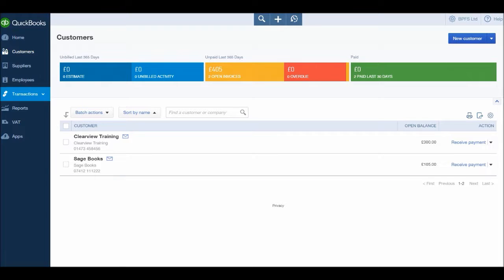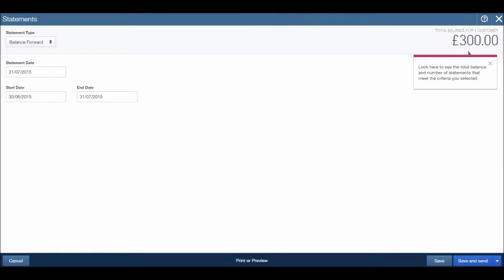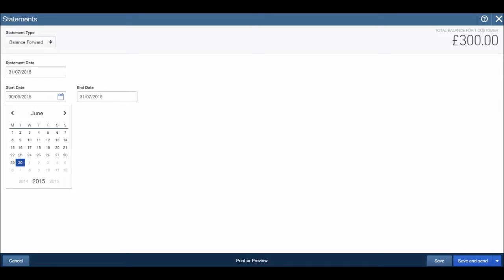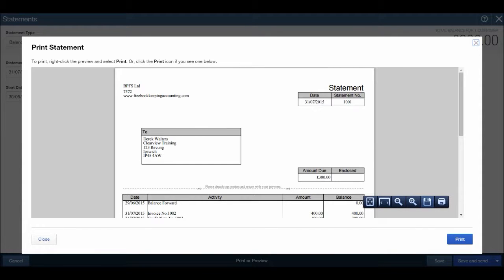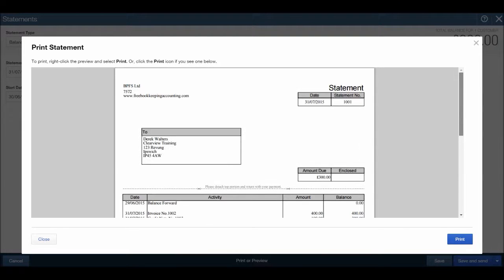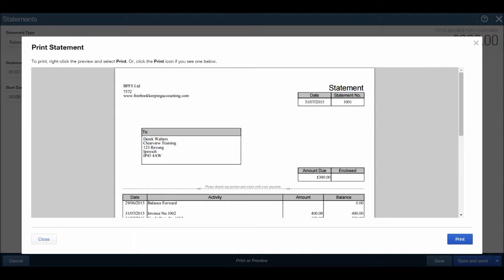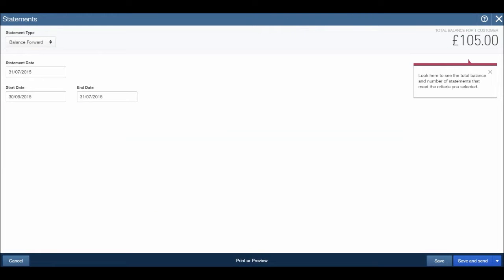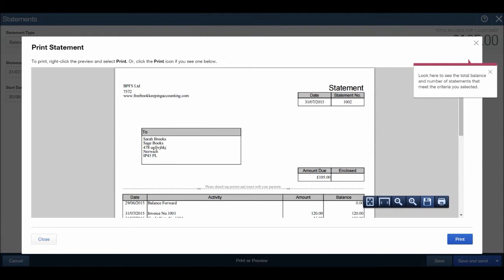QuickBooks Online - Part 6 - Creating Customer Statements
Free QuickBooks Online Tutorial and Training

Creating customer statements to print and post or save and email

Try Crunch Accounting Software!